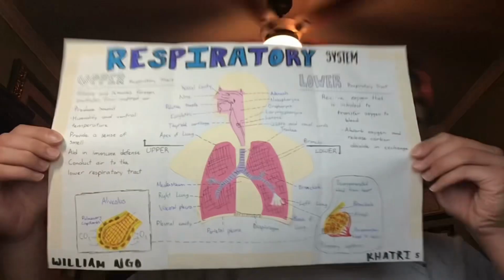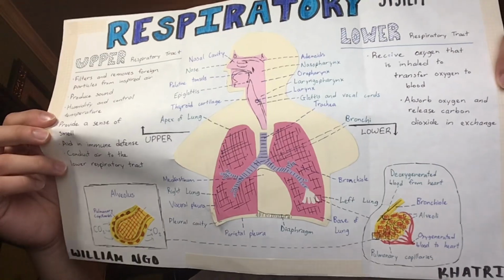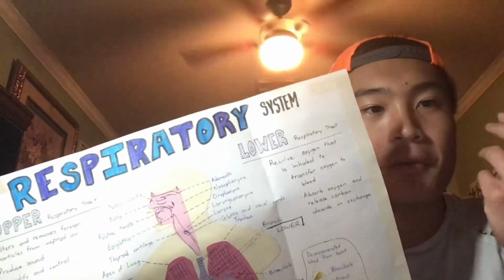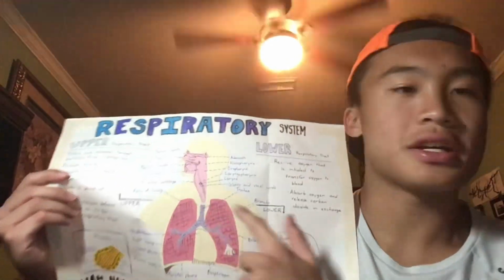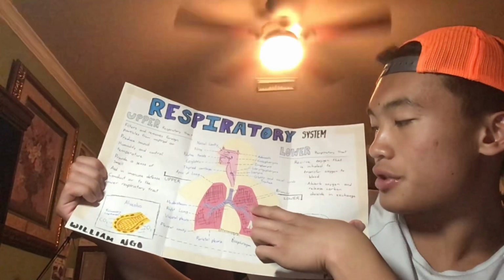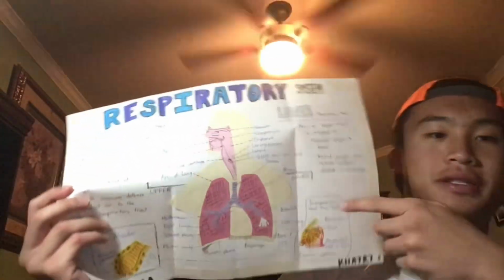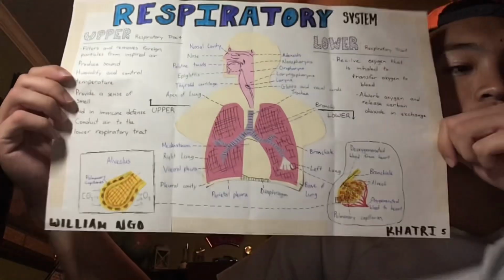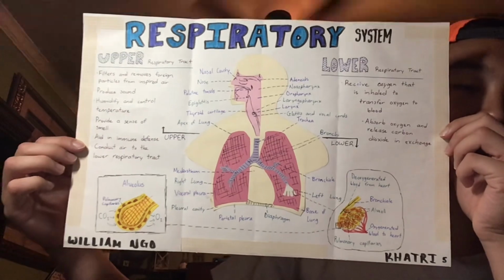Project Video Submission